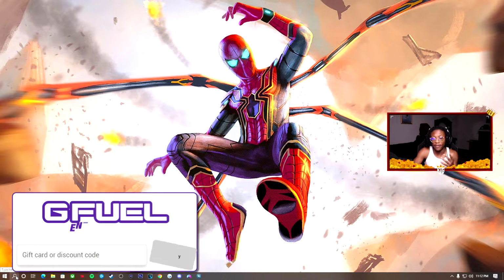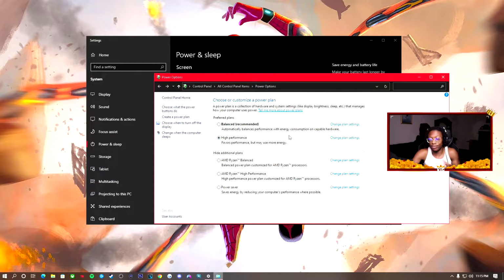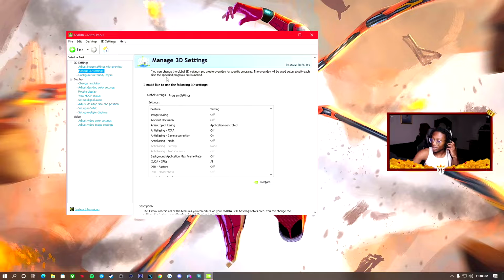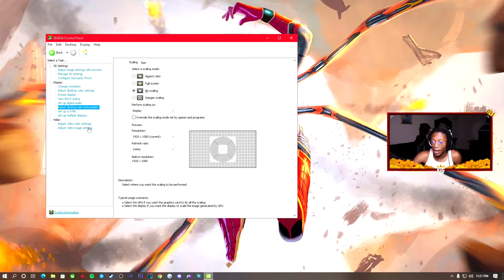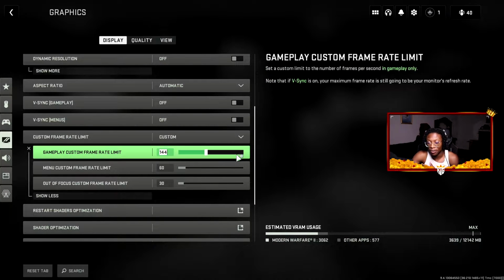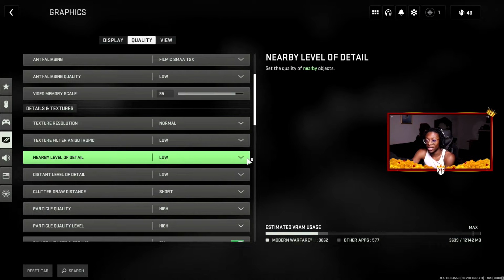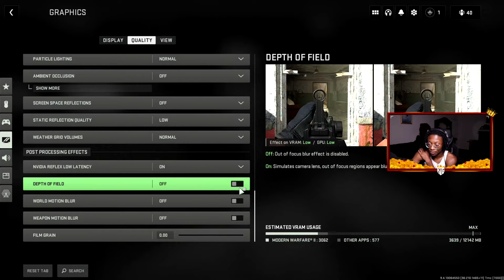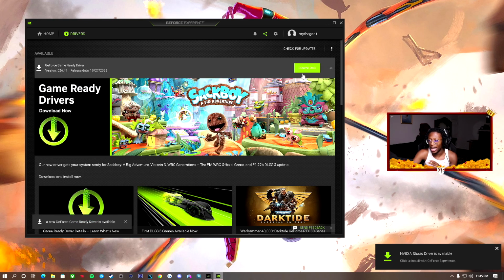How To INCREASE FPS & GAME PERFORMANCE in Modern Warfare 2! (Best Graphic Settings for MORE FRAMES)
Increase FPS & Game Performance | Modern Warfare 2 | Best Graphic Settings
How To Improve FPS & Game Performance in Modern Warfare 2 (Best Graphic Settings for MORE FRAMES)

Come watch me live on Twitch!

Intro Song Prod. by Izers Beats

0:00 Intro
0:50 Windows Settings
5:35 NVIDIA Control Panel Settings
10:10 Modern Warfare 2 Graphics Settings